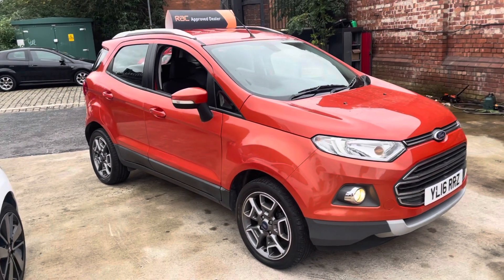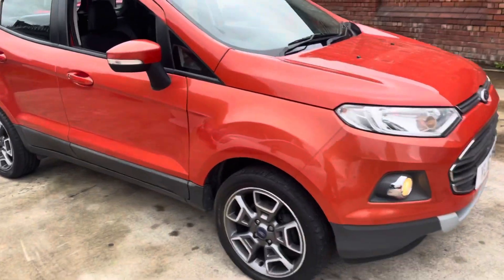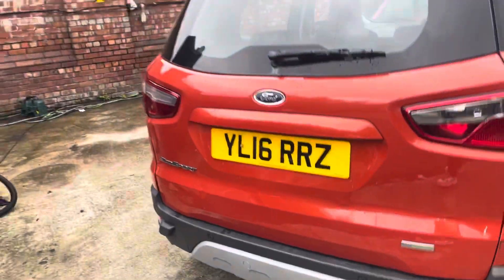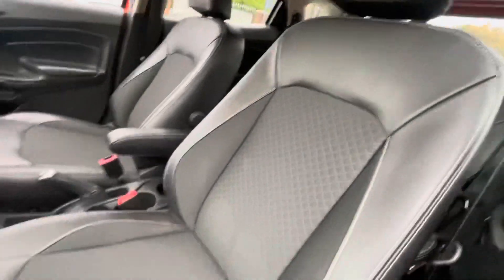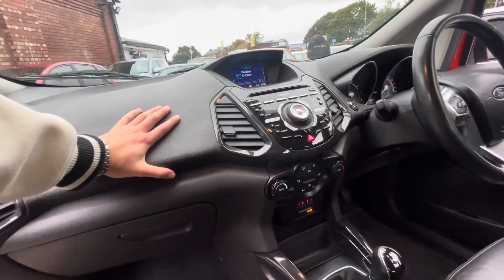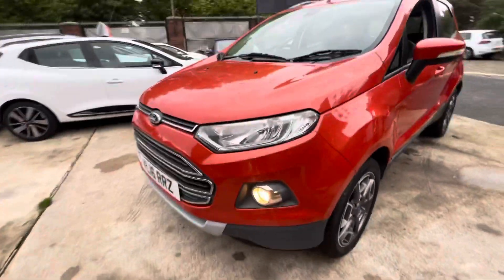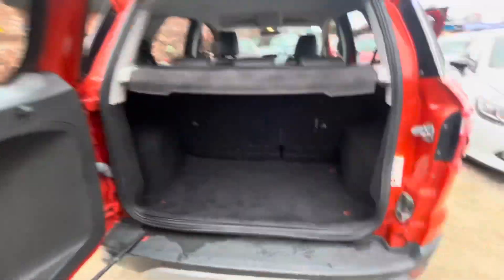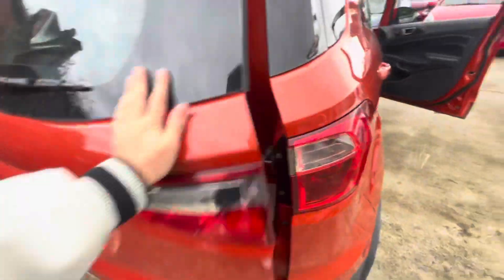Ford EcoSport In-depth Video